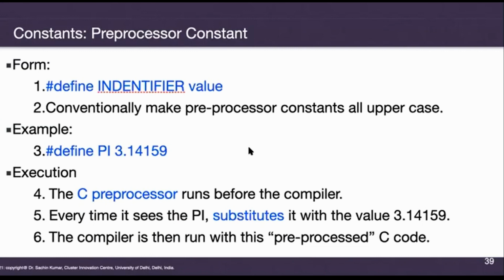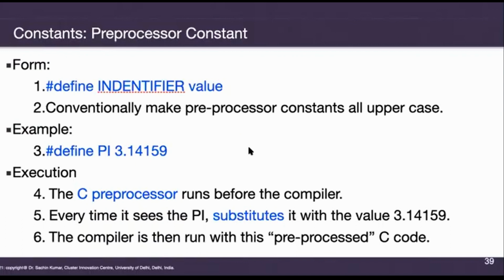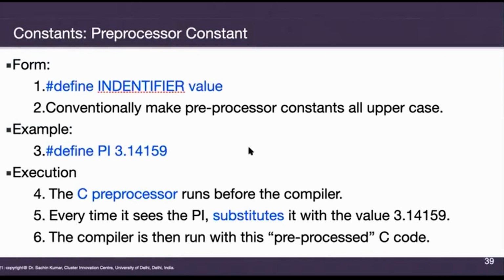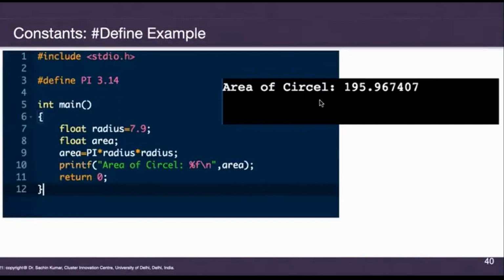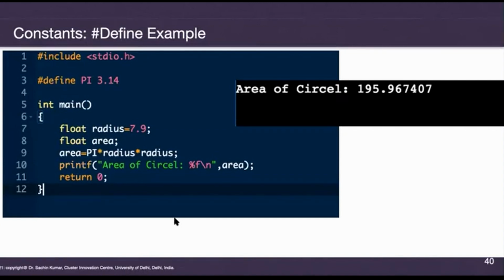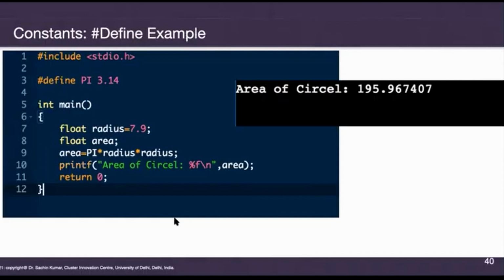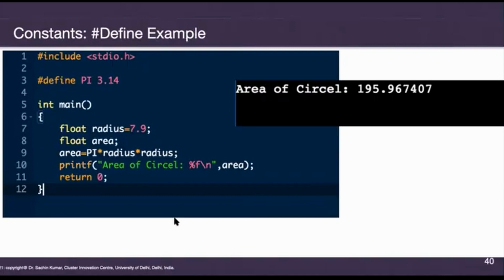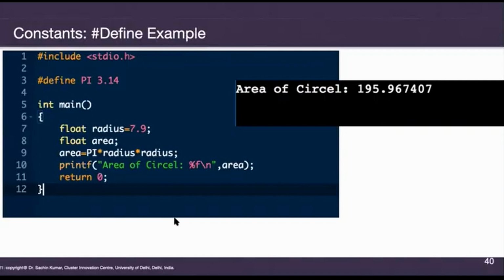What are Preprocessor Directives? How to Use Preprocessor Directives as Constant in C?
In this video, we are going to learn about preprocessor directives. We are also going to learn how to use preprocessor directives as constants in C.

If you are new to programming, or if you are a developer who is new to preprocessor directives, then this video is for you. We will cover everything that you need to know to work with preprocessor directives. By the end of this video, you will be able to understand what preprocessor directives are, and be able to use them as constants in your C code!